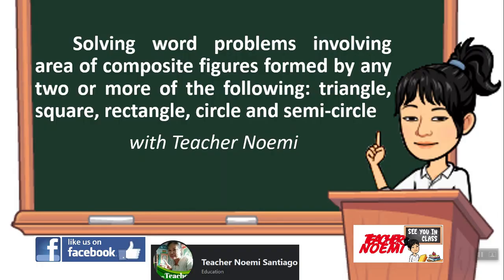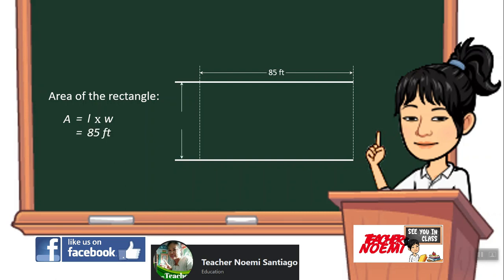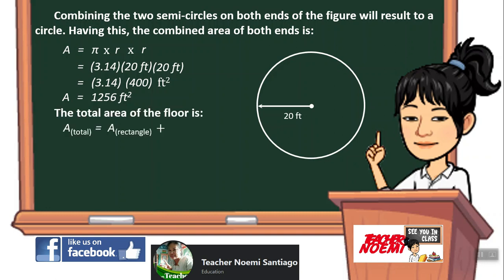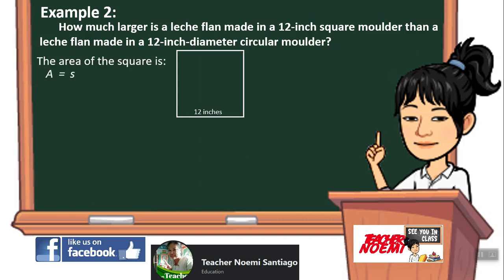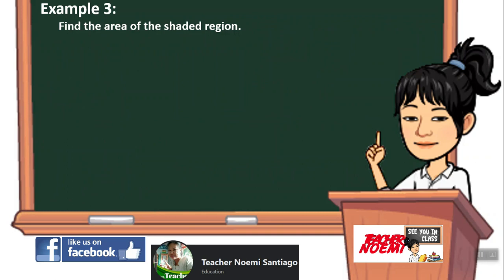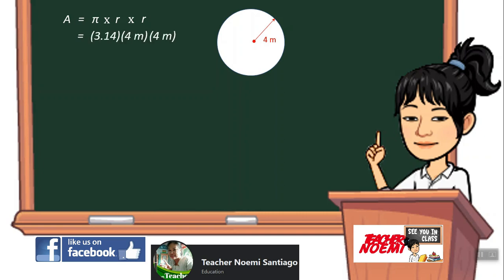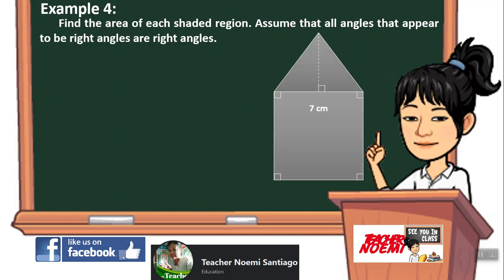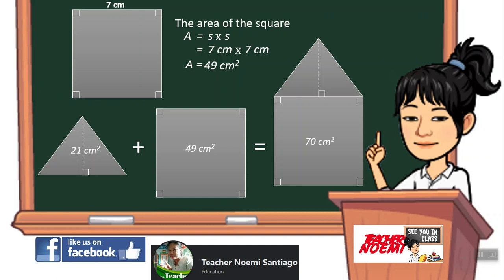Solving word problems involving area of composite figures with Teacher Noemi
Solving word problems involving  area of composite figures formed by any two or more of the following: triangle, square, rectangle, circle and semi-circle.